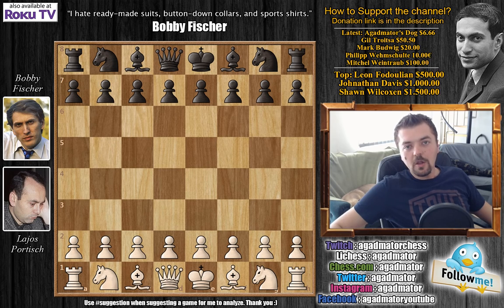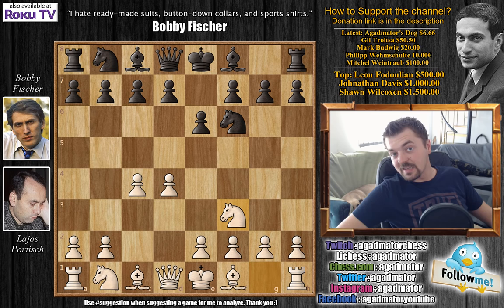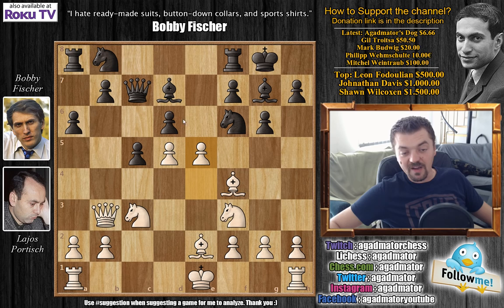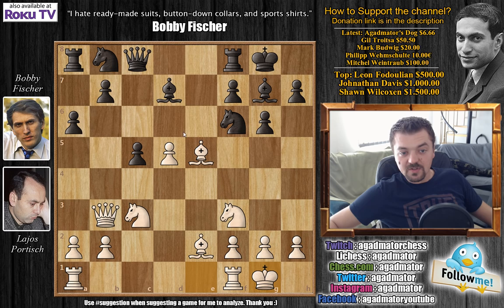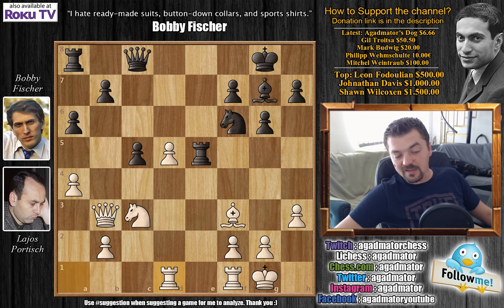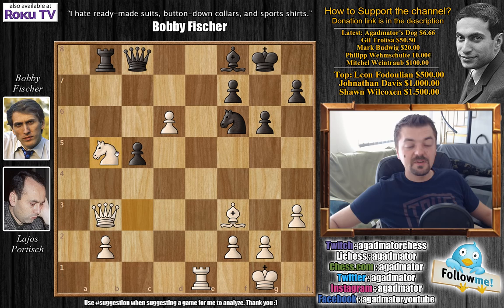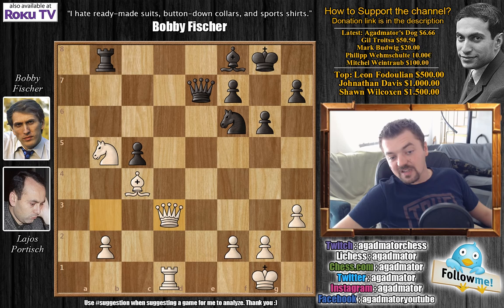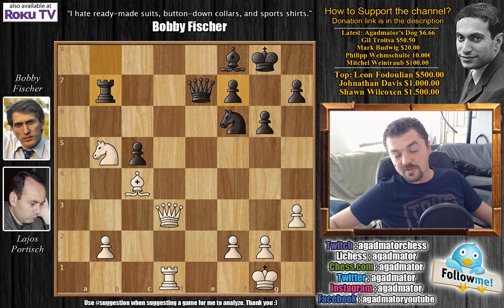The Hungarian Botvinnik | Portisch vs Fischer | Palma de Mallorca Interzonal (1970)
Follow MprooV on Twitter The 1970 Interzonal was held in Palma de Mallorca from November 9-December 12, and was the last Interzonal held as a one-section round robin. With the tournament swelling to 24 players and further expansion on the way, future changes were inevitable.

Ujtumen from Mongolia, about as outside as an outsider could get, actually held the lead by himself after round 3. However, reality and Robert J. Fischer set in, as the American quickly soared to a dominating position. The other contenders didn't worry about it too much; after all, you only had to finish in the top six to qualify for the Candidates, and there was even a seventh spot open for a reserve. So they played it safe, while Fischer kept working hard.

At the quarter pole following round 6, Fischer had 5.5 points and a 1.5 point lead on Geller, Gligoric, Larson, Panno, and Ujtumen. But then came a bad stretch: he managed to draw lost positions in round 7 and 8, but Larsen didn't let him off the hook in round 9. By now the lead had vanished, as Geller joined Fischer at the top with 6.5.

That led to the critical round 12 encounter between the leaders, Geller holding a half-point lead and playing the White pieces. Any normal grandmaster, when Geller offered an early draw, would have accepted to get an easy half-point closer to qualification. Fischer, hungry for a win after five rounds without one, refused.

Geller played inaccurately and lost a pawn, reaching a difficult rook ending. Eventually, a hallucination and a final mistake sealed his fate, and Fischer took the lead. The rest was a matter of technique: Fischer won two more in a row, took a couple of draws for a breather, then started his famous streak with full points in his last seven games.

Lajos Portisch vs Robert James Fischer
Palma de Mallorca Interzonal (1970), Palma de Mallorca ESP, rd 10, Nov-22
Benoni Defense: Classical Variation. General (A70)

1. d4 Nf6 2. c4 e6 3. Nf3 c5 4. d5 ed5 5. cd5 g6 6. Nc3 Bg7 7. Bf4 d6 8. Qa4 Bd7 9. Qb3 Qc7 10. e4 O-O 11. Be2 a6 12. e5 de5 13. Be5 Qc8 14. O-O Bg4 15. h3 Bf3 16. Bf3 Nbd7 17. Bd6 Re8 18. a4 Ne5 19. Be5 Re5 20. Rad1 Rb8 21. d6 b5 22. ab5 ab5 23. Rfe1 Re1 24. Re1 Bf8 25. Nb5 Qd7 26. Be2 Bd6 27. Bc4 Bf8 28. Rd1 Qe7 29. Qd3

agadmator bobbyfischer bobbyfischerstory "Watch me without ads on your Amazon devices and Roku TV